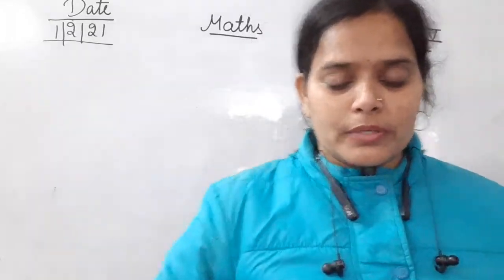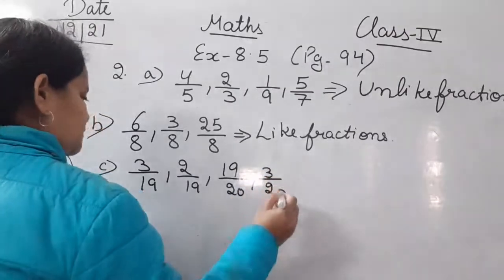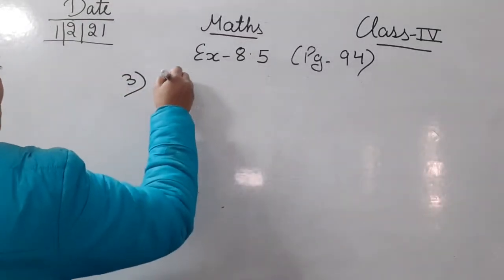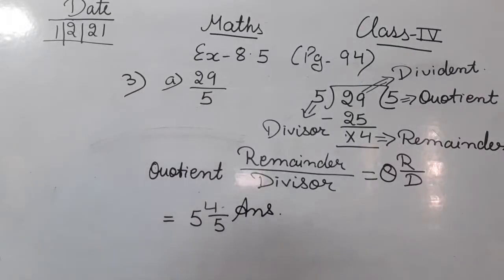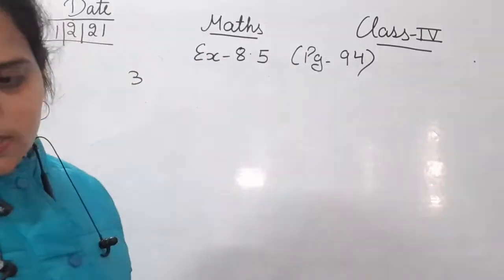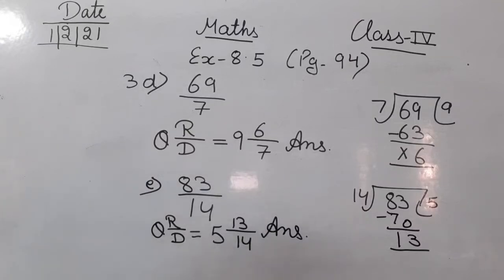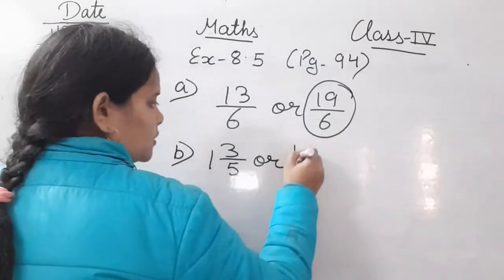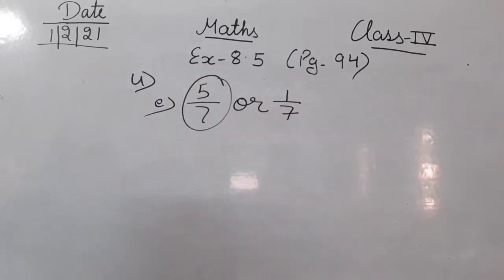Class IV Mathematics 01- 02- 2021 by Ms Anchal Singh, (Ex 8. 5)